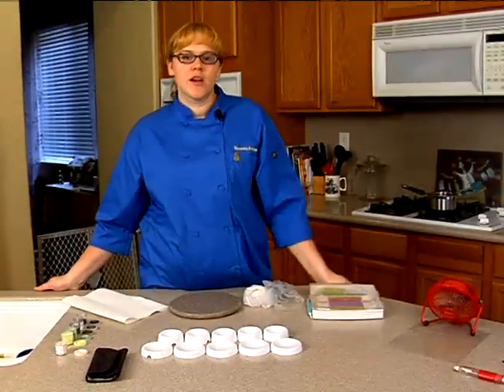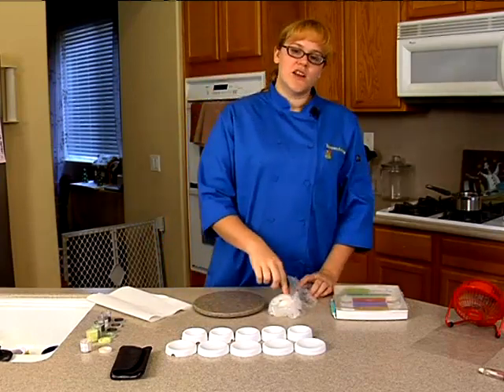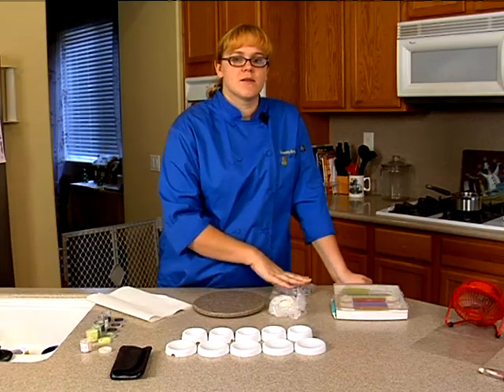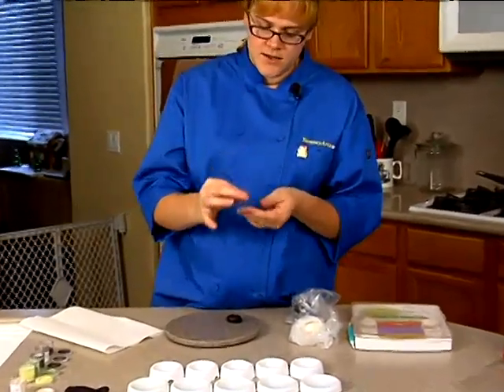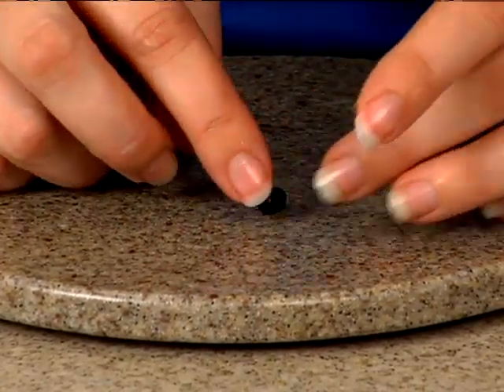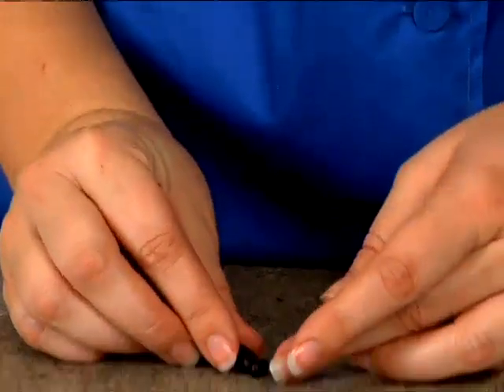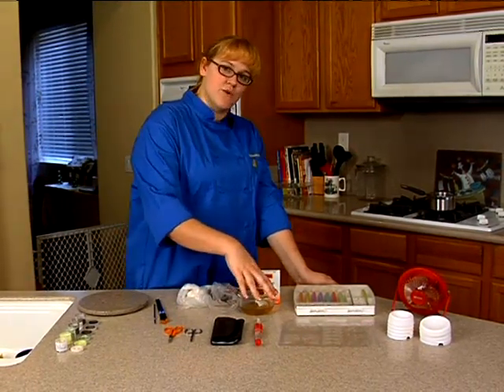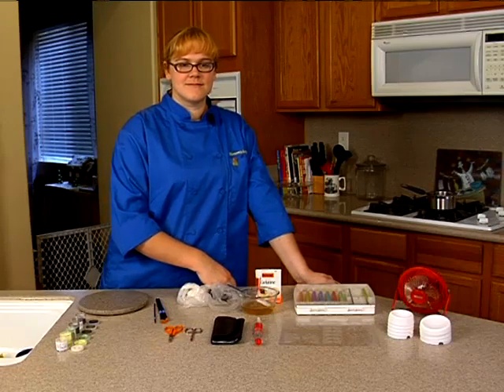Delicate Dragonfly Gelatin Gumpaste Figure Techniques Cake Decorating How To Video Tutorial Part 5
If it's realism you want, then realism you'll get with these dragonflies.
Award-winning decorator and sugar artist Amanda Hamilton Yother  was praised for her realistic dragonflies at the Oklahoma State Sugar Art Show and now you can learn how she made them, and how to re-create them for your own projects!
In this 11-part video set, Amanda shows you each step to creating a pair of gum paste dragonflies! She meticulously demonstrates making gelatin wings to their sugar paste bodies, showing you how to add them to gumpaste flower arrangements on your own creations.
These are perfect for adding special touches to wedding, birthday, and anniversary cakes. It's the little extras that can set your cakes apart from the others, and you'll love adding this technique to your repertoire!
This is an eleven part video course. This video is Part 5 of 11. This full video course, and more than 625 others, may be enjoyed completely AD FREE in the YummyArts library, 24/7.